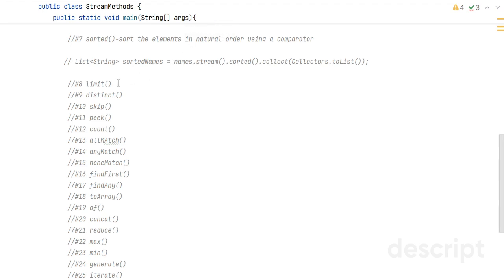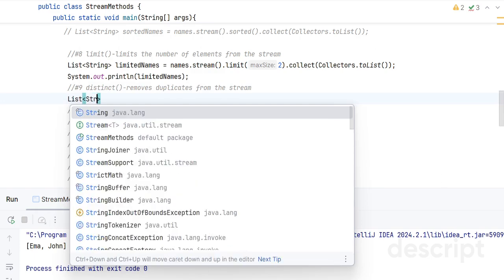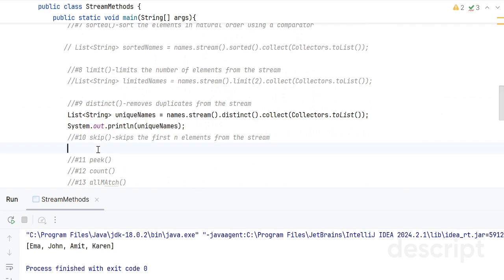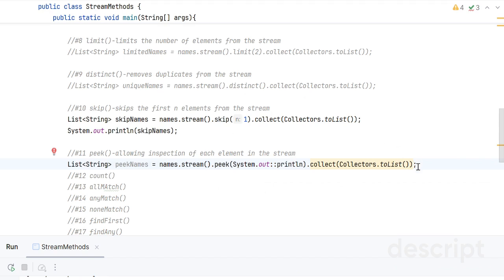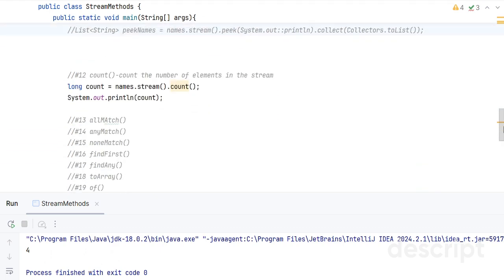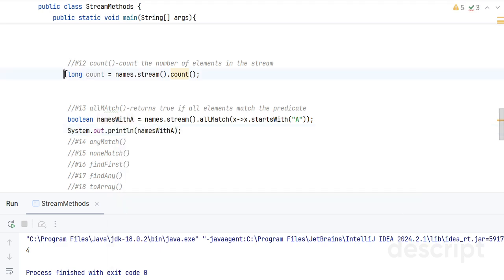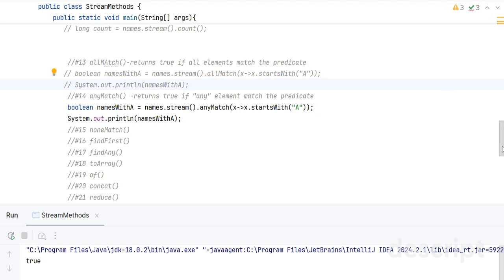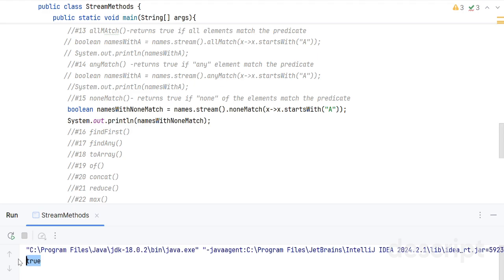Java 8 | Stream Method | Commonly Used Part 2